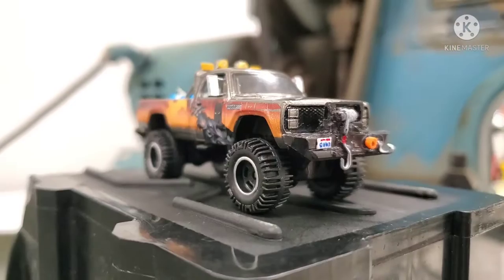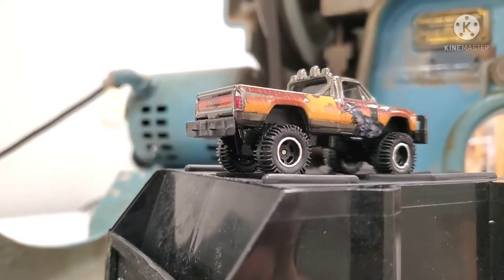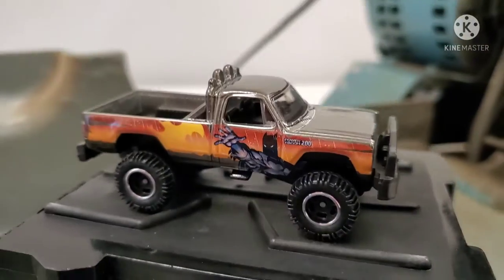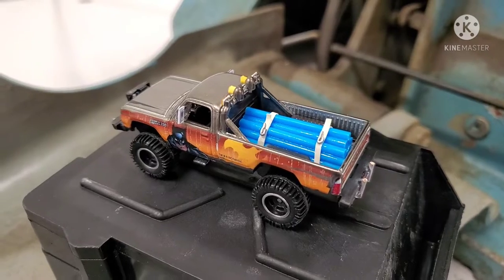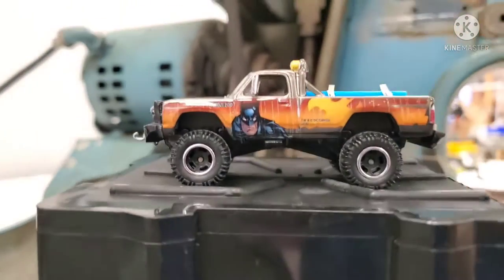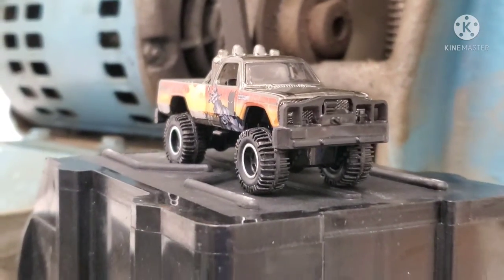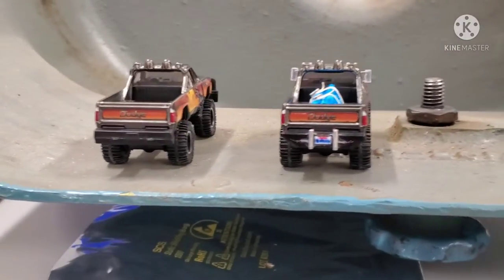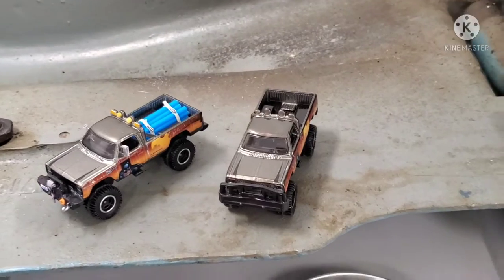Humaj Diecast Kustom: 1980 Dodge Macho Power Wagon (Ram Pickup Truck) Batman from Hot Wheels Premium